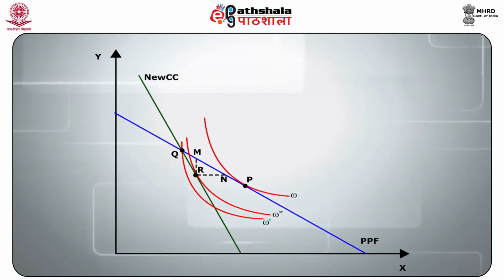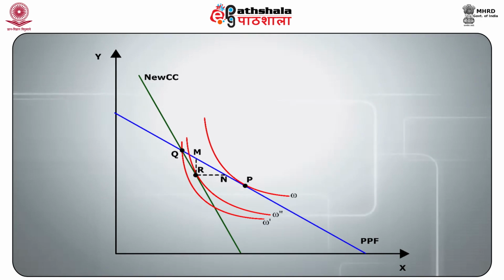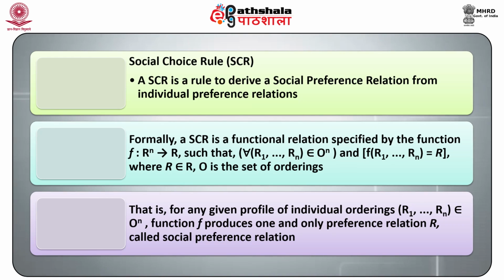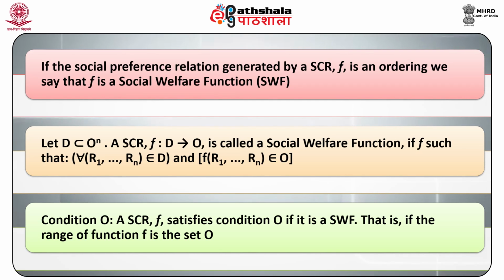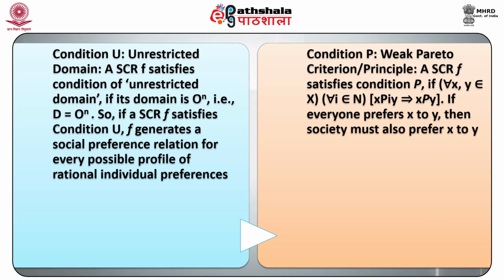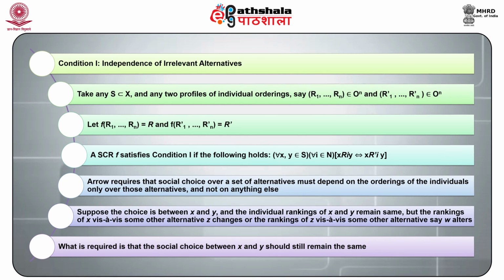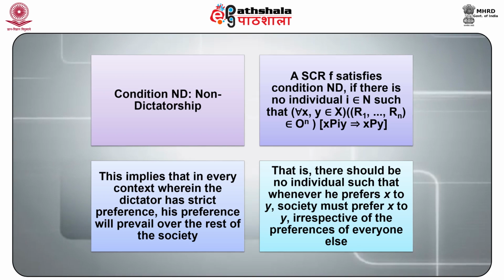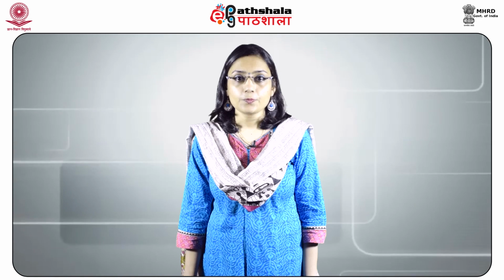Expected Utility and certainty Equivalence Approaches